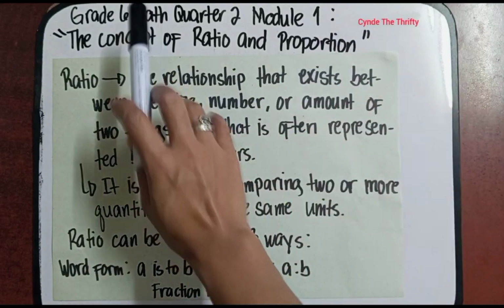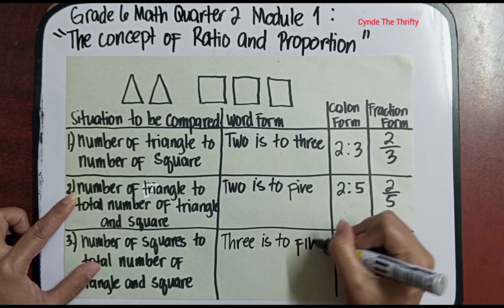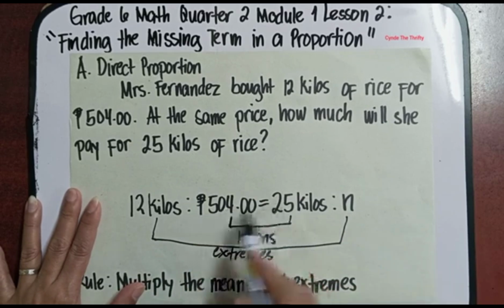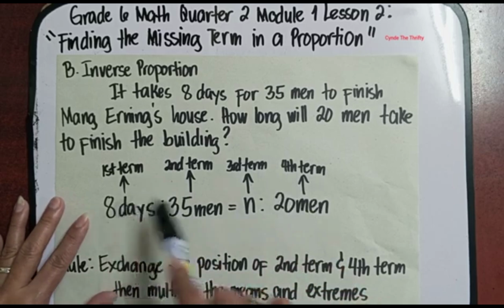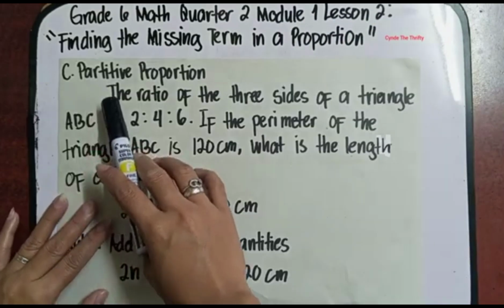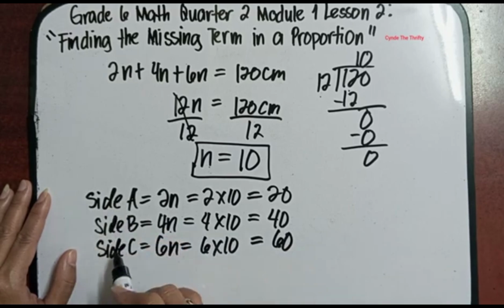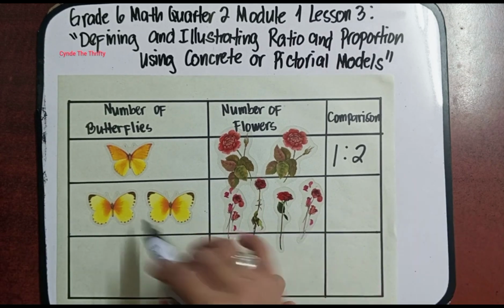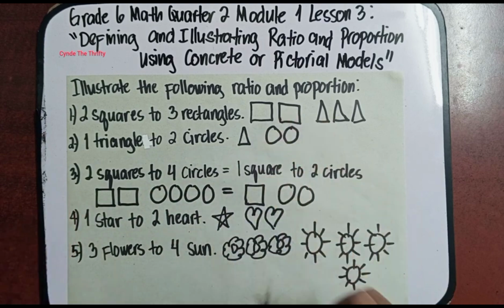The Concept of Ratio and Proportion/Grade 6 Math Quarter 2 Module 1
Hi everyone dahil tapos na Ang First Quarter Exam, proceed na Tayo sa Quarter 2. This is Grade 6 Math Quarter 2 Module 1: The Concept of Ratio and Proportion. Madali lamang itong maintindihan dahil naka explain in Filipino. Paki Like at Follow nalang din po ng aming facebook Page at pa Follow ng aming Tiktok account. Iisa lang po ang name namin sa lahat ng social media platform. Salamat